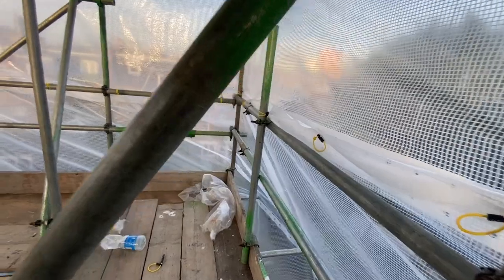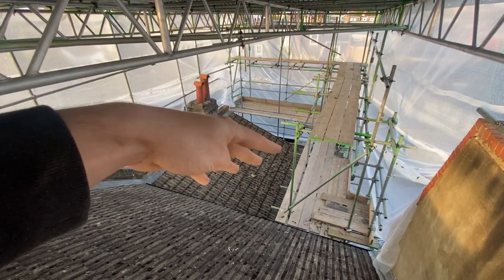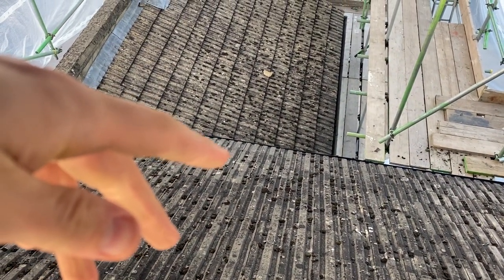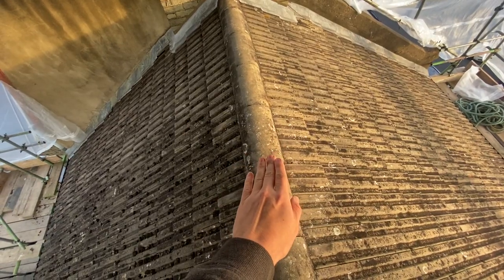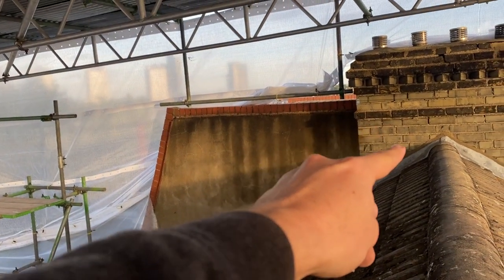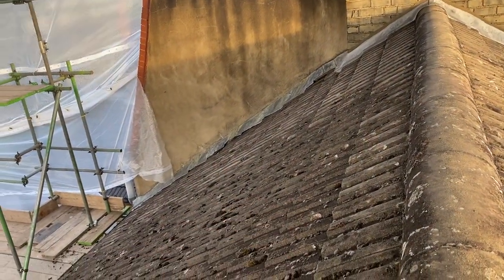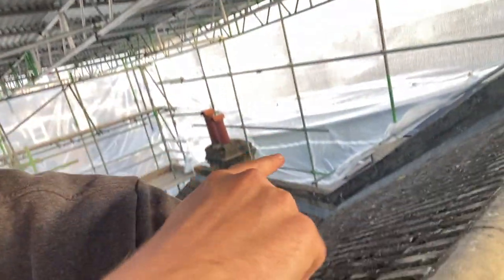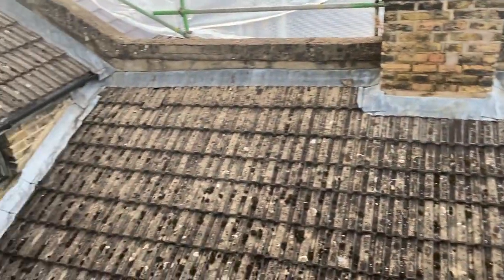SCAFFOLDING IS UP!! Loft Conversion Begins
The scaffolding is up!! In todays video I show you the Tin hat scaffolding and give a quick renovation update.

Havesomevision !!

Get Started Today: Best Quality and Best Value Products I Use

Ryobi Drill, Impact driver, Circular Saw + Batteries

Laser Level

In todays video I talk about some of the questions I got asked after uploading. How I quit my 9-5 day job. I also explains Side Hustles - that I know will help you make more money and become rich.

how to make money is tough and remember if it was easy everyone would do it

I wanted to give up millions of times but as they say the difference between success and failure is one more attempt.

You have got this, don't care who you are what your situation is. everything is possible with a strong vision and the work ethic to action it.

personal finance, starting your own business, escaping the  the 9 to 5, how to become success full. understanding money. graham Stephen, Dave Ramsey, biaheza, drop shipping, property investing, finance, investing , passive income, mark tilbury,

havesomevision